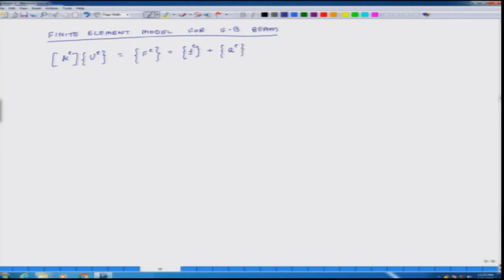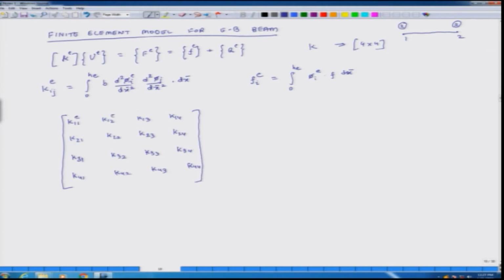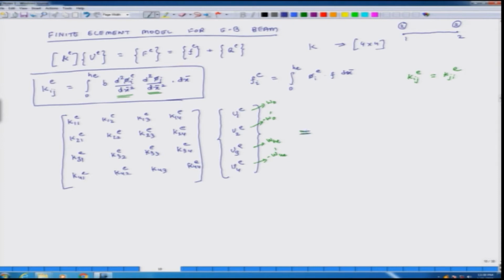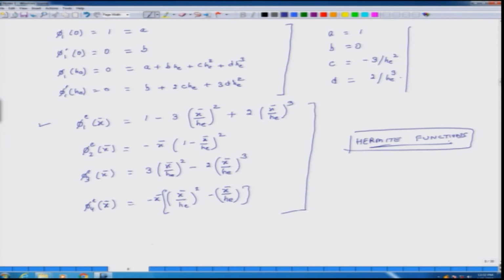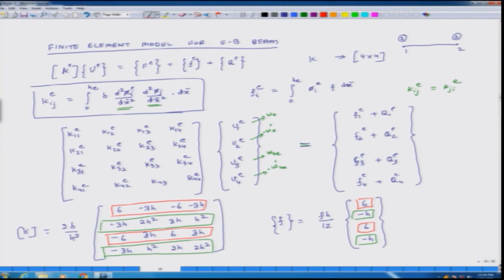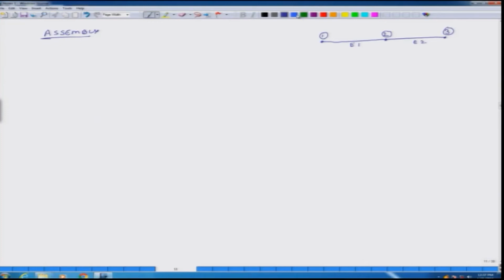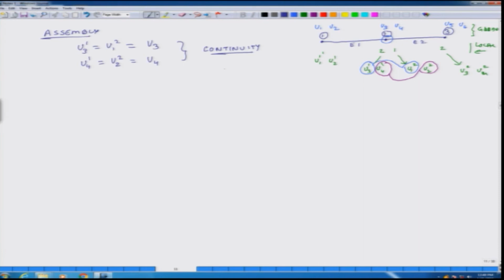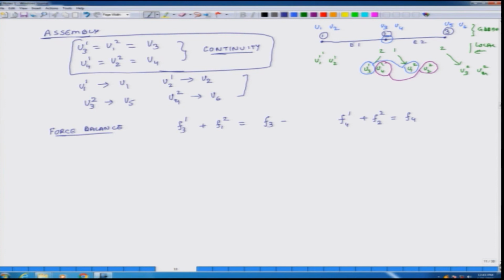Finite element equations for Euler-Bernoulli beam: Lecture-34